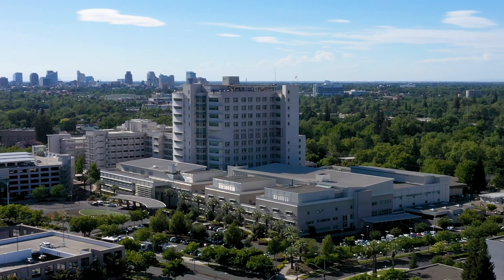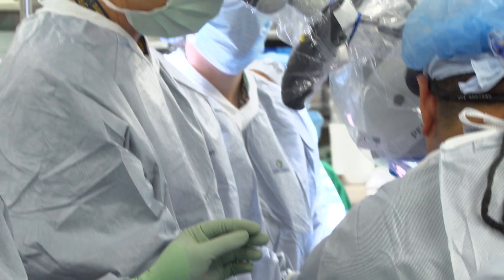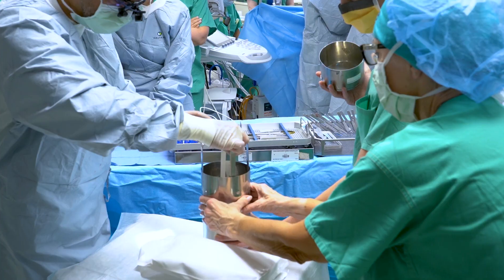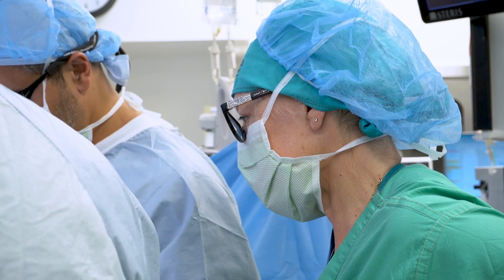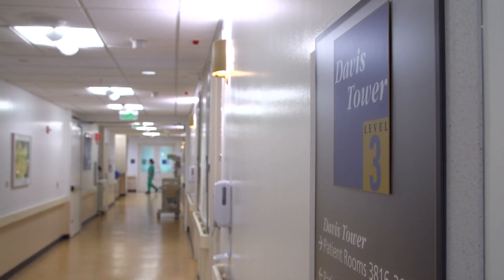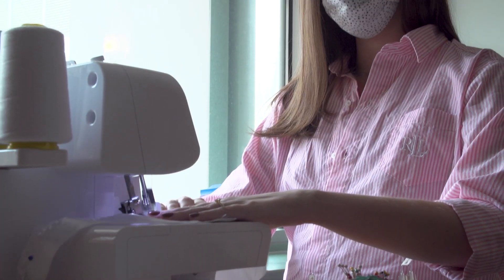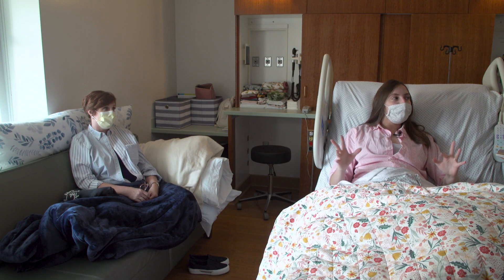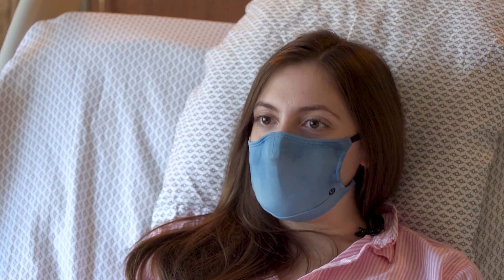Searching for a Spina Bifida Cure Part 3 - A Groundbreaking Fetal Surgery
In a first-of-its-kind fetal surgery, UC Davis surgeons apply stem cells to the spinal cord of a developing baby with spina bifida. Spina bifida can leave people paralyzed from the waist down, but this novel treatment aims to reverse issues in a developing baby before it is born. In Part 3 of this Emmy winning documentary on the CuRe Trial from UC Davis Health, we watch as this historic fetal surgery is performed at UC Davis Children's Hospital and follow the mother on her journey to delivering her first child.

The Fetal Care and Treatment Center at UC Davis Children's Hospital offers the first comprehensive multidisciplinary fetal diagnosis and therapy center in inland Northern California. This includes nationally and internationally renowned physicians who bring leadership and expertise in fetal diagnostics and intervention, including both surgical and nonsurgical therapies. Families in the Sacramento region and beyond are able to benefit from advancements in maternal-fetal medicine and surgery that allow for intervention in utero or in real-time during the birthing process close to home. We offer comprehensive diagnostic and treatment options for a wide range of congenital disorders and conditions.

0:00 A first-of-its-kind surgery begins
1:19 Delivering stem cells to the OR
2:20 Applying stem cell patch to the fetus
3:30 A successul procedure
4:10 Unexpected complications from fetal surgery
5:40 Examining ultrasounds
6:39 Delivery day approaches